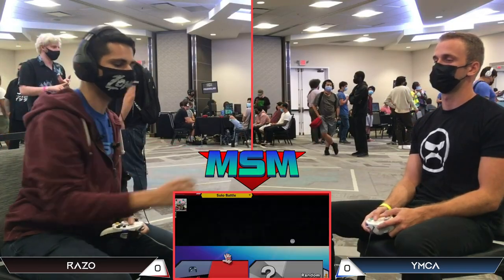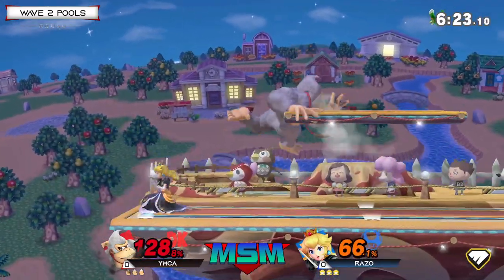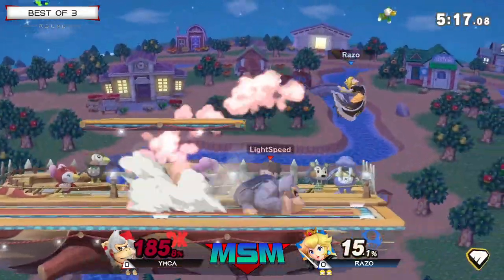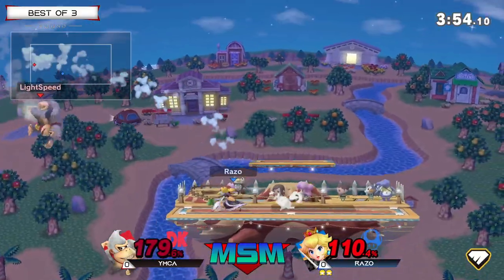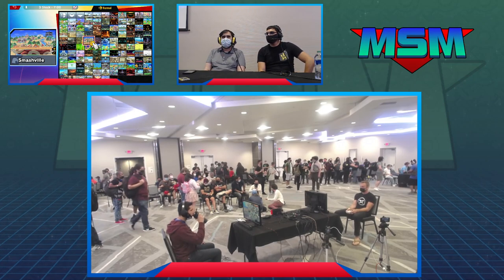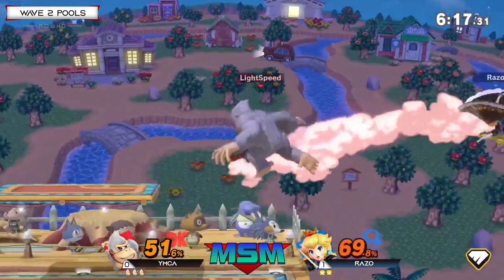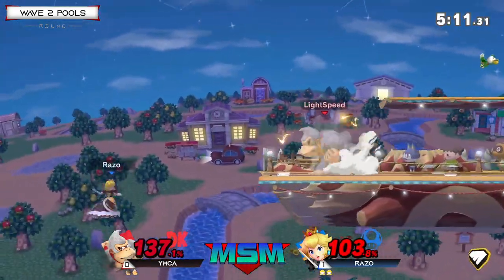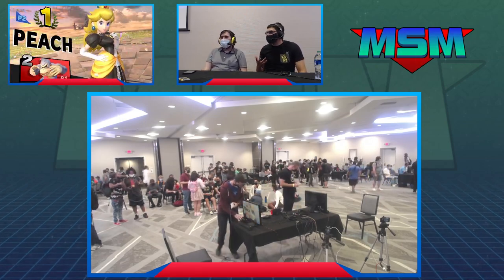Offline MSM 234 - YMCA (Donkey Kong) VS Razo (Peach) Wave 2 Pools